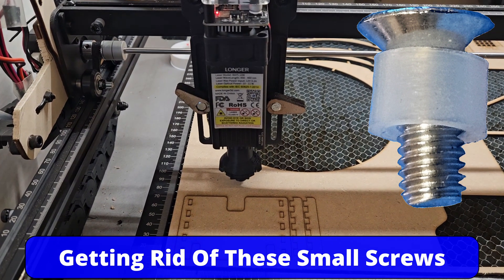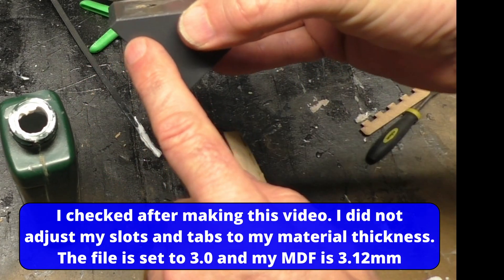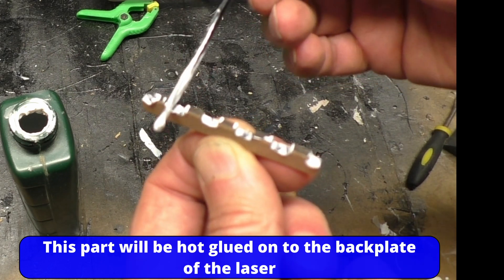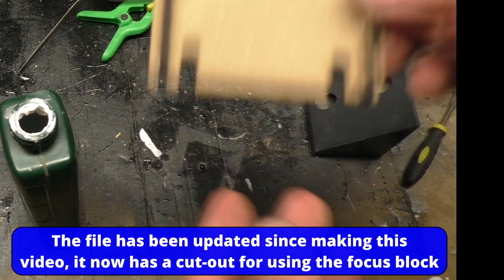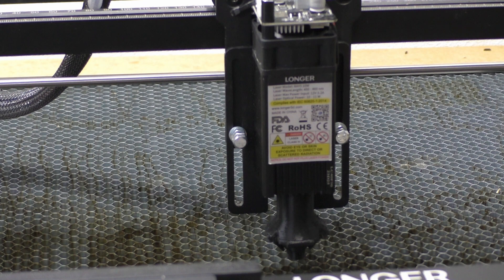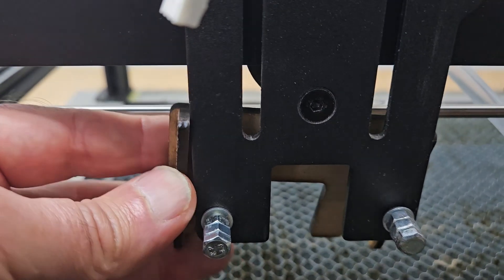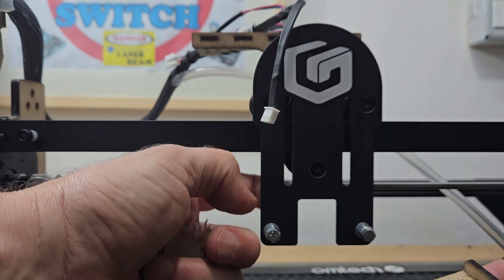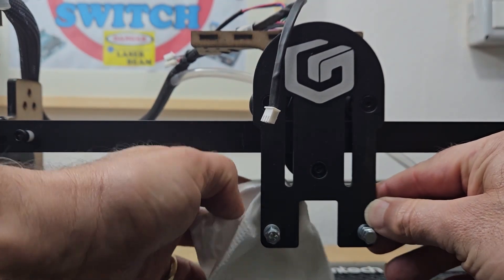Longer Ray5 Diode Laser smooth slider, easy focus easy maintenance quicker maintenance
The Longer Ray5, 5 and 10 watt laser have two stupid screws that help guide the laser up and down.  These are a pain to remove every time you want to remove the laser for cleaning.  Using my smoothsider does away with the two small screws on the rear on the laser module.

I present to you the Flixmyswitch Smooth Slider.  You remove these two small M3 screws and plastic bushing and install this part.  Its all in the video.  Let me know what you think.

HOW MUCH FASTER CAN YOU NOW SERVICE YOUR LASER?

Sorry about the hard ending of this video, my poor editing

If you are looking for a new diode laser or 3D printer please take  look at the Longer Range where I am able to offer you a discount.

💲 Lasers
💲 3D printers, spares
💲 & accessories

As with all modifications do so at your own risk

Video list as at 19/06/2024.  I post frequently

LONGER is a company that produces innovative, user-friendly laser engravers and 3D printers, including the RAY5 & B1 series. Their laser machines, such as the RAY5 5W and 10W models, are known for features like FAC compressed laser technology for a precise, small spot size, integrated touchscreens for offline operation, and the ability to connect with popular software like LightBurn. LONGER also focuses on quality manufacturing with an ISO9001-compliant facility and aims for global expansion with a commitment to customer support and easy-to-use products.

Company Profile
Origin:
LONGER started in 2016 by acquiring the British 3D printing pioneer RepRapPro, expanding its focus to include laser engraving.

Manufacturing:
They operate an ISO9001-compliant manufacturing facility to ensure high quality standards.

Mission:
LONGER aims to provide affordable, easy-to-use, and innovative products, continually expanding their range to meet customer needs.

Always do you own safety research. This video is made for your entertainment. FlixMyswitch can not be held responsible for any damage to your laser machine, materials, cloths, eye sight, property, your own or others health. Always wear correctly rated eye protection.  These laser are not toys, there is a real risk of fire, always have a water spray bottle and Co2 fire extinguisher at hand. Never leave your laser unattended.